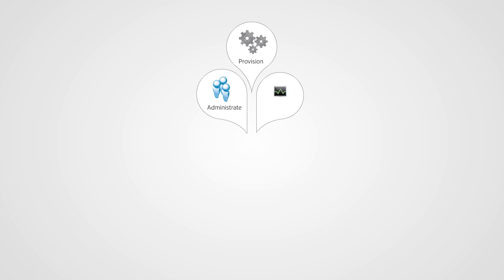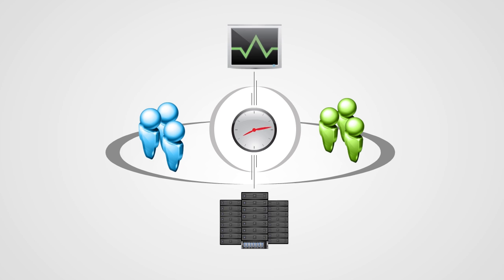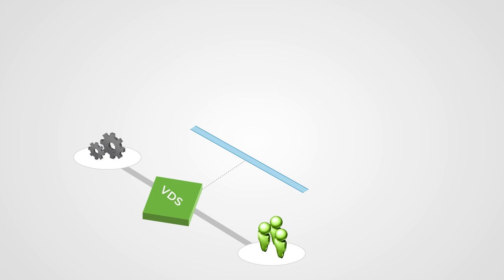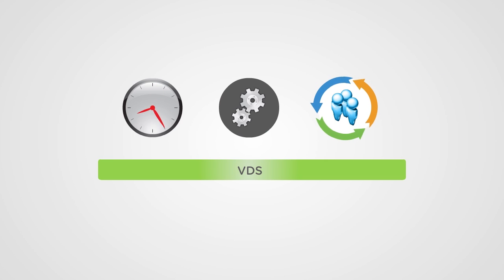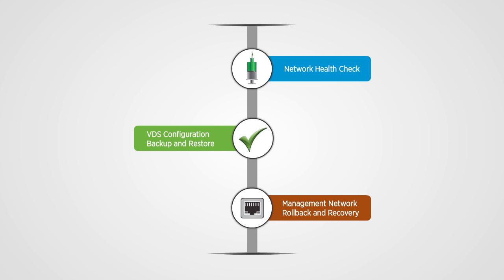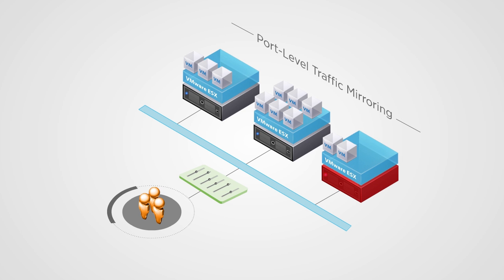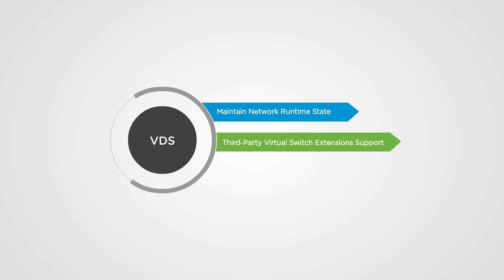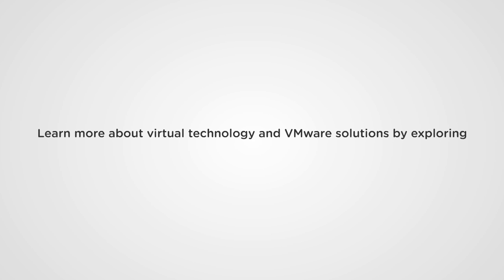VMware vSphere Distributed Switch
VMware vSphere Distributed Switch concepts